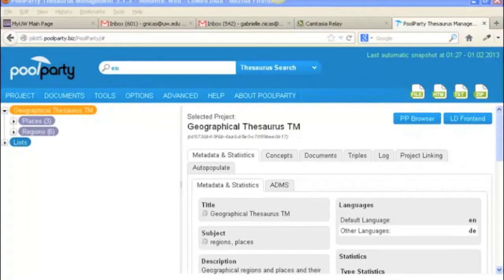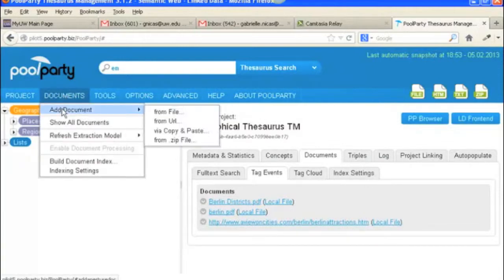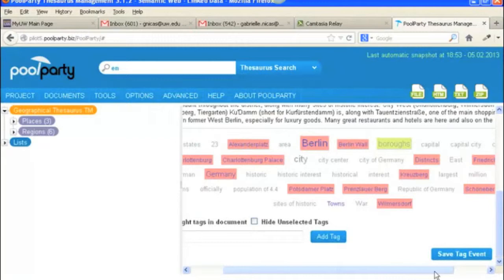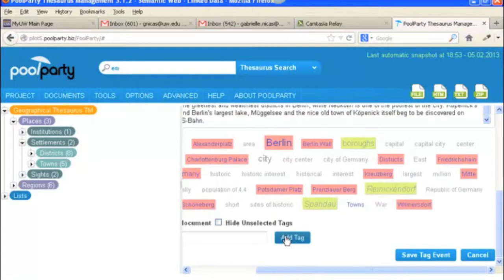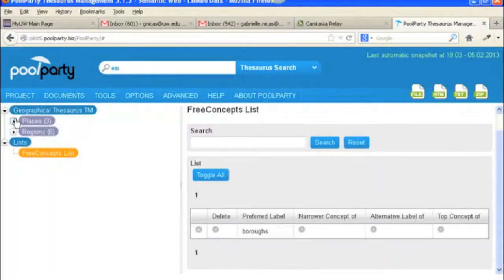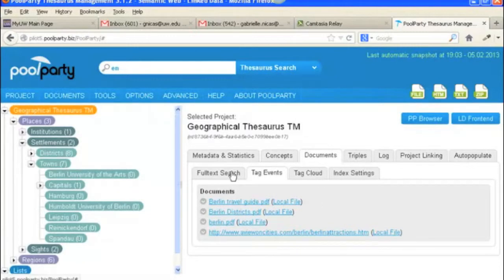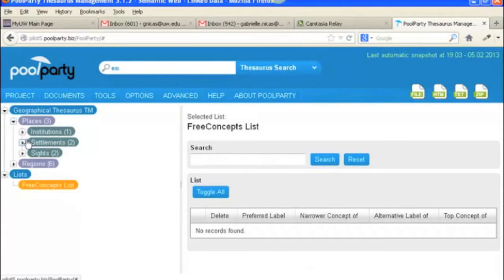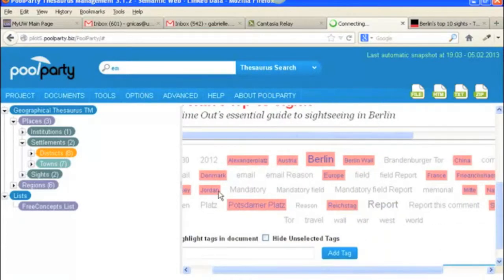Uploading and Tagging Documents - PoolParty Tutorial #11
This video displays an advanced feature of PoolParty Thesaurus Server which allows to do text mining in order to extend a thesaurus by new candidate terms. PoolParty is based on SKOS and offers some comfortable features to manage even the largest taxonomies. This video is part of a series of screencasts which help users to understand how to create linked data knowledge graphs by means of PoolParty software.